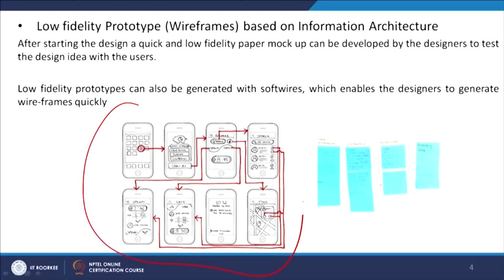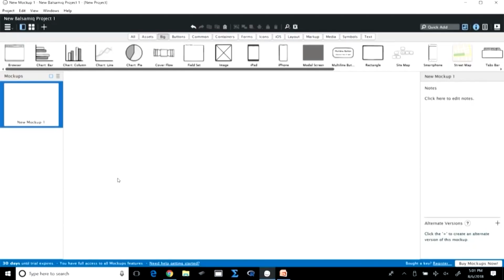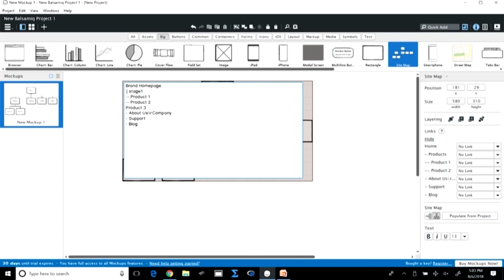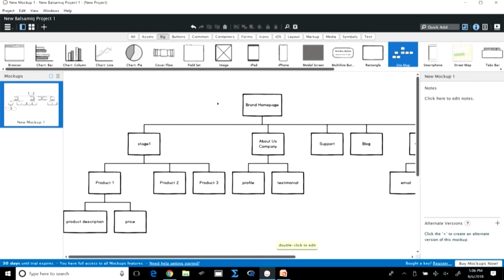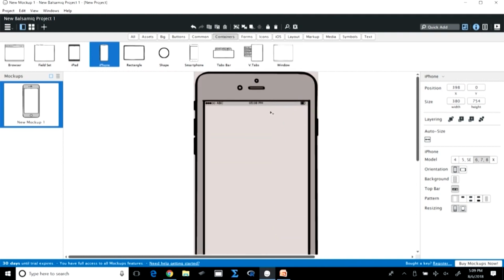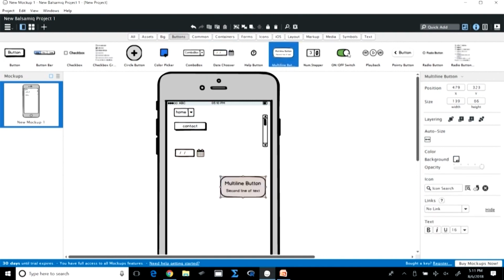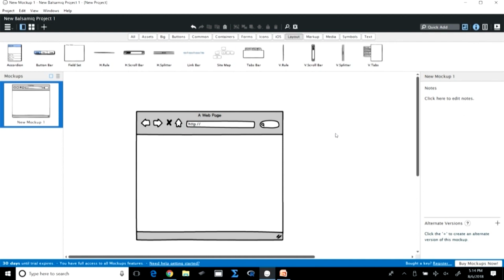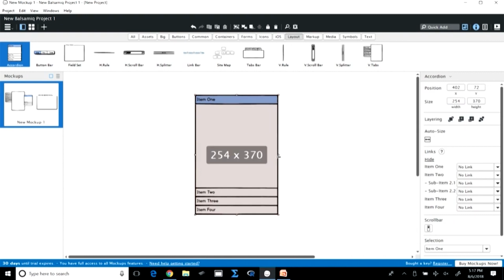Low Fidelity Design - II